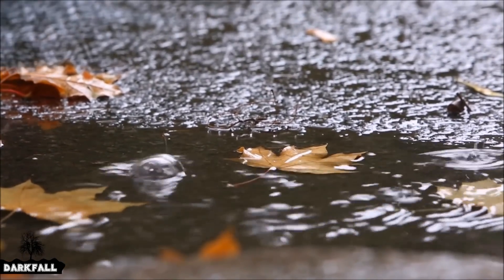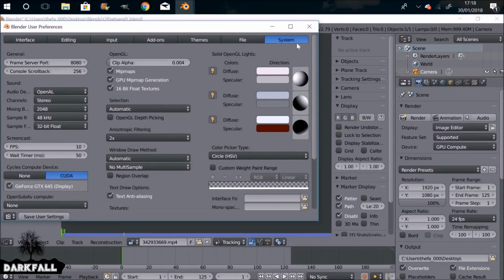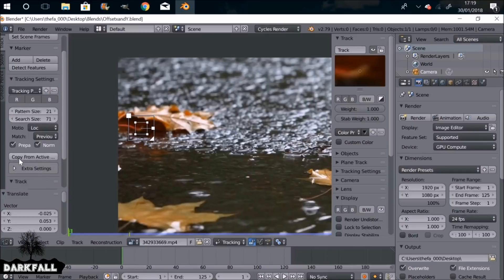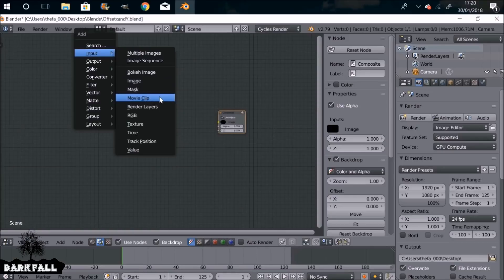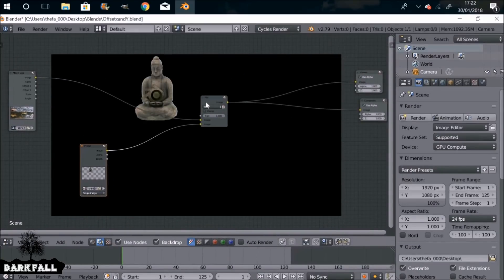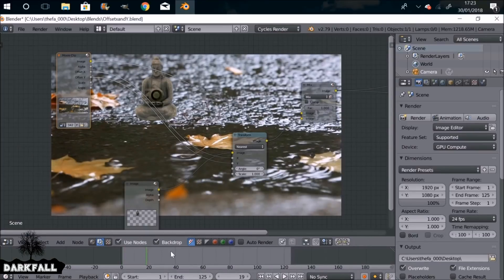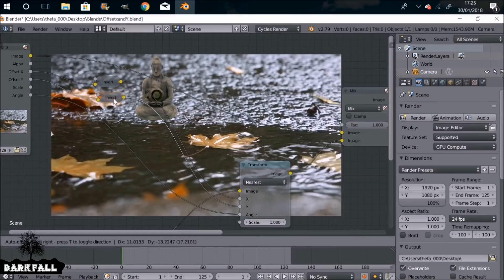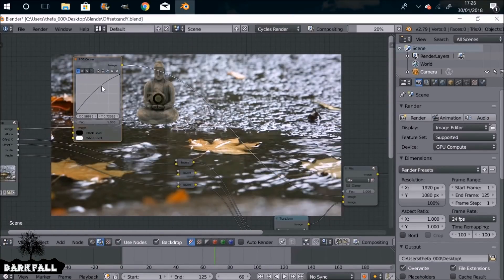Blender Compositing VFX Tutorial : Adding CGI to Videos - Offset X and Offset Y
In this Blender Compositing VFX Tutorial, we will be looking at adding CGI to our Videos using the Offset X and offset Y to help move our Image (Model made by Giovanni Lucca - Link below) around.

Then we can create a reflection for the statue and since the water is moving we will need to add some displacement too. Adding things like, drop shadows, contact shadows and other things to tie in the shot become easy using the offset x and offset y technique.

The Compositing is the biggest part and once everything is in place we can focus on making it look pretty.

Links